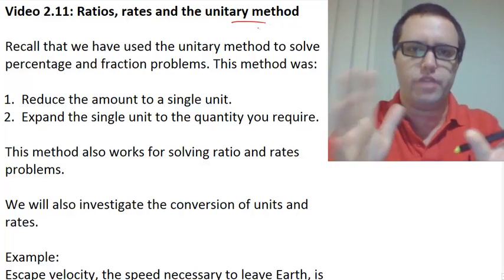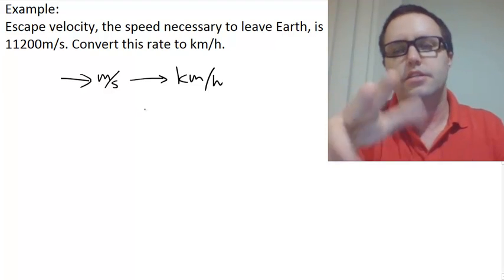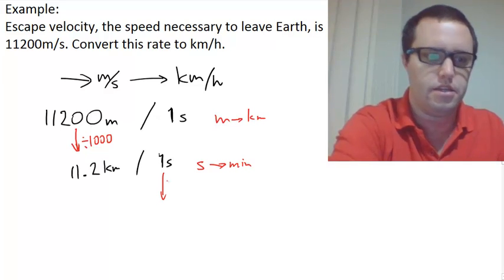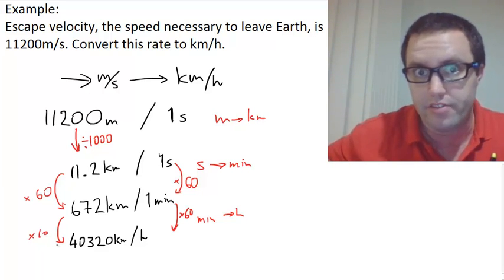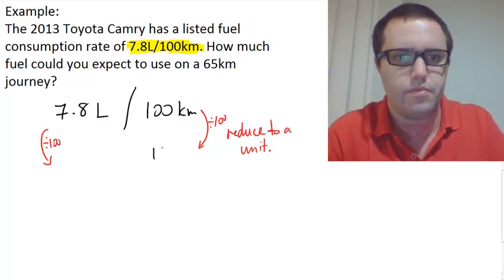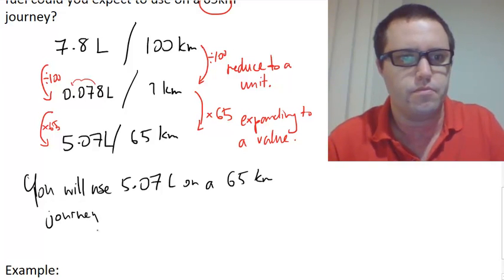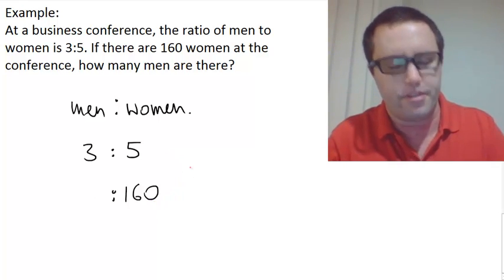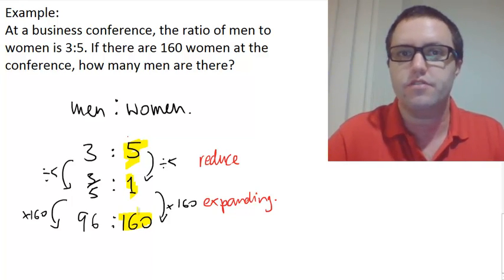Ratios rates and the unitary method